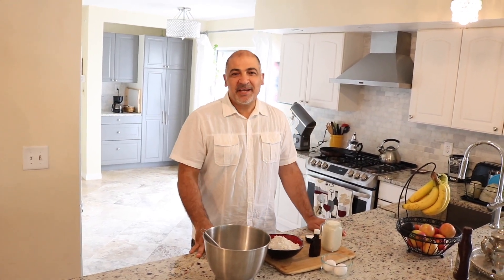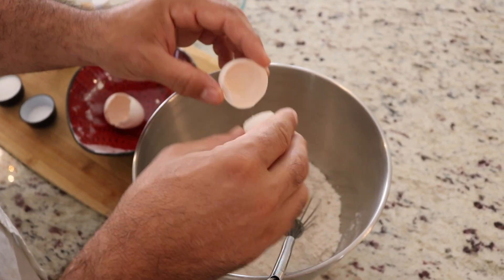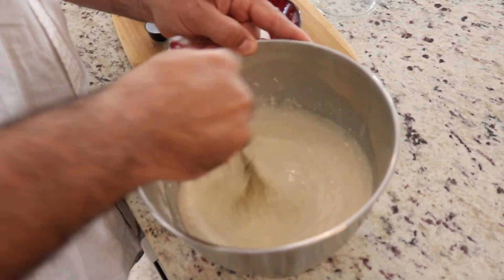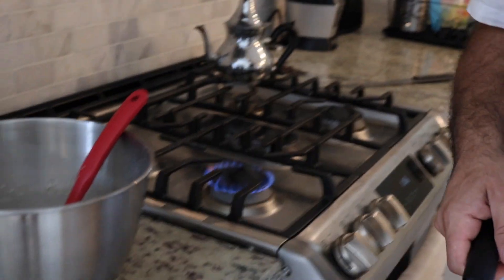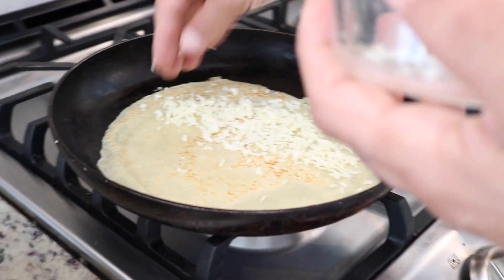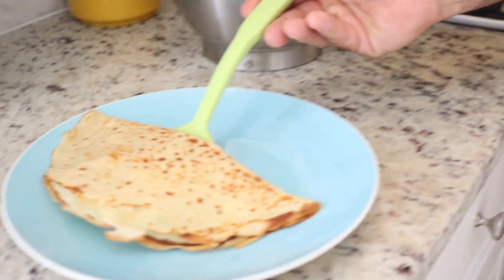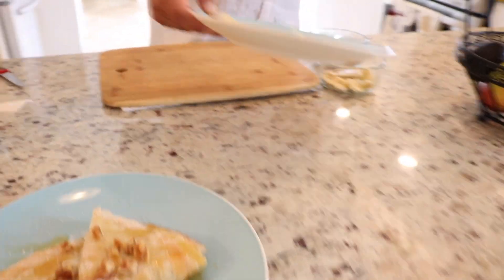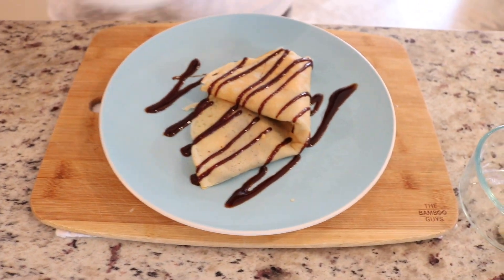Crêpe!!!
I Hope you enjoyed this video, now I know you're craving some Crêpes, so go make some, you just learned how to!!!